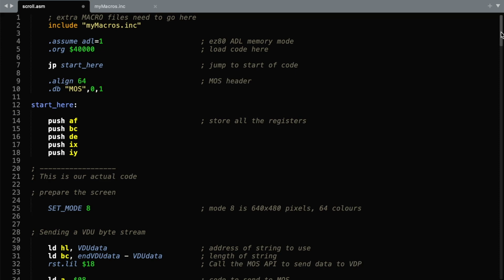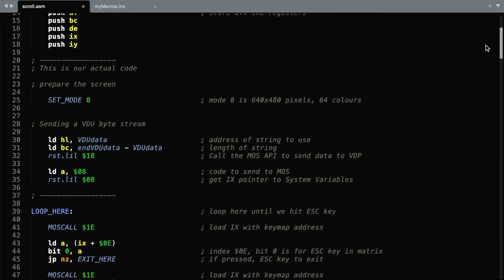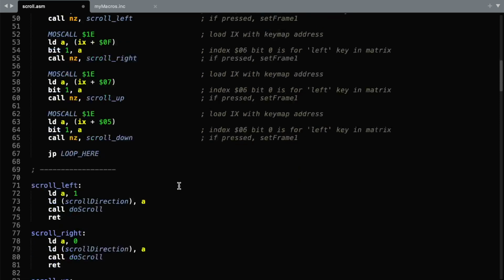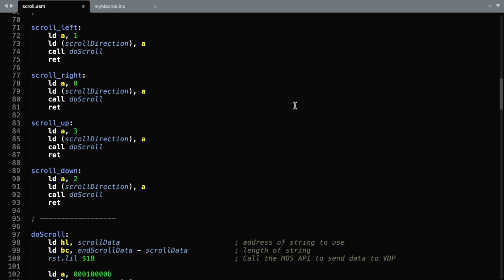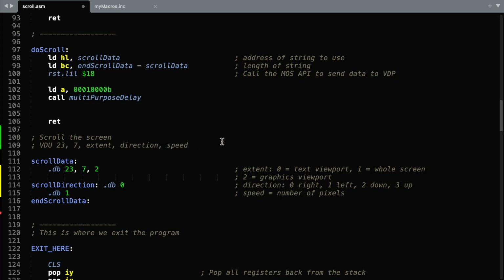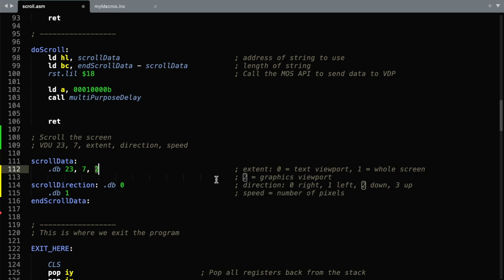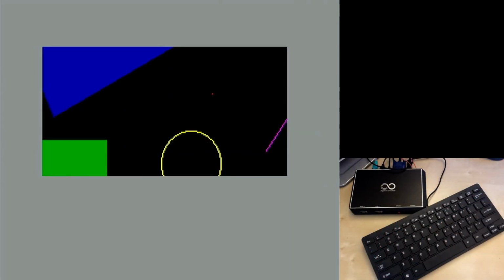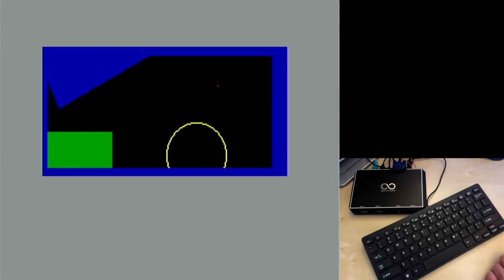18 Scrolling Graphics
Learn how to scroll graphics in z80 Assembler.